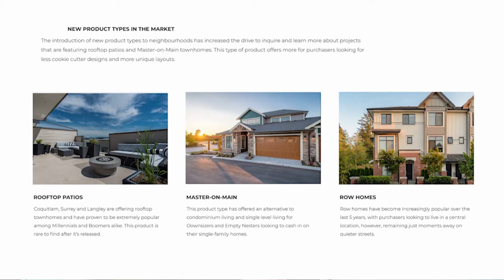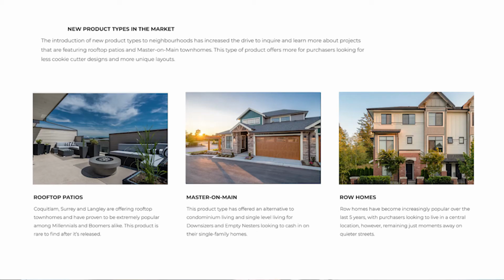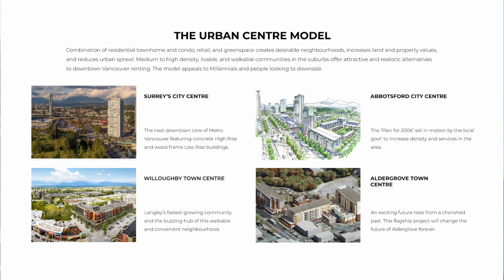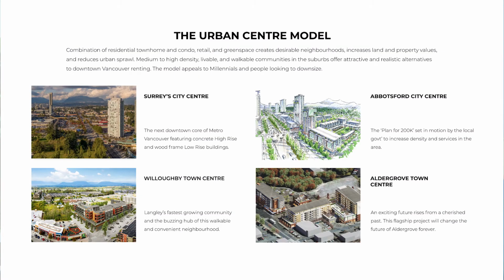The Lower Mainland Home Buying Market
In this episode of Home Buying 101 video series by the Homebuilders Association Vancouver, Shayne Ramsay, CEO of BC Housing, sits down with Jamie Squires, the Vice President & Managing Broker at Fifth Avenue Real Estate Marketing Ltd, to discuss Lower Mainland Home Buying: Condo and Townhome Trends.

Emerging housing forms and products in Metro Vancouver
1. Rooftop Patios - Coquitlam, Surrey, and Langley are offering rooftop townhomes and have proven to be extremely popular among Millennials and Boomers alike.
2. Row homes - Row homes have become increasingly popular over the last 5 years, with purchasers looking to live in a central location remaining just moments away on quieter streets.
3. The Master-On-Main Townhome - Great for down-sizers, empty-nesters, or larger more mature families, these townhomes have the master bedroom on the main level, meaning that the home owner does not have to go up or down stairs unless they choose to do so. Two or three level options allow mature families to stay close together, while still providing some separation.

Emerging neighborhoods trending in the Vancouver market:
1. Surrey City Centre
2. Abbotsford City Centre
3. Willoughby Town Centre
4. Aldergrove Town Centre

We’ll cover the questions you want to know in your area:
- What does consumer confidence in the market look like right now?
- Are pre-sales still an available option in the market?
- How to get on a developer’s list to get early access to pre-sale developments?
- Should a buyer use a realtor when buying pre-sale from a developer?

We are HAVAN, the Homebuilders Association Vancouver, over eleven hundred members strong. Recognized as leaders in the homebuilding industry since 1974, our members include builders, developers, renovators, designers, suppliers, sub-trades and leading professionals. We are an association of knowledgeable, trusted, resourceful and local professionals who build over 65% of Metro Vancouver’s homes.

➤JOIN our email list to be notified of next HAVAN homebuilding, buying, or renovating events in Metro Vancouver